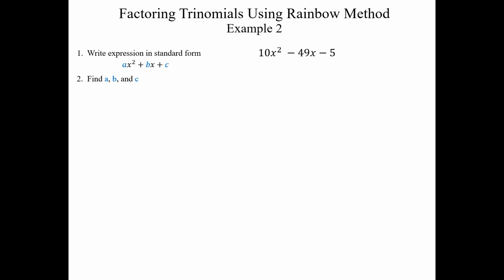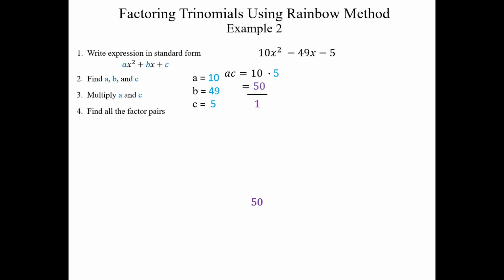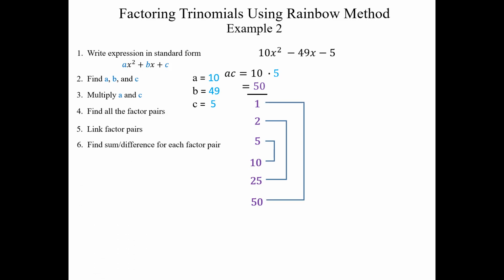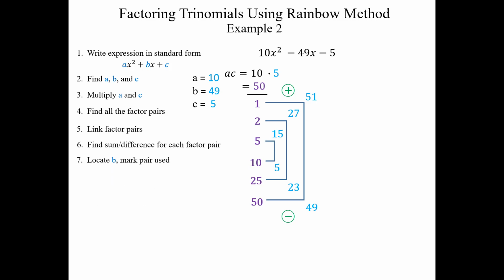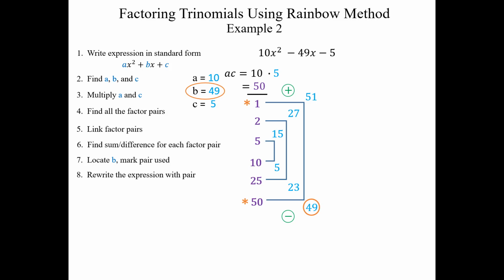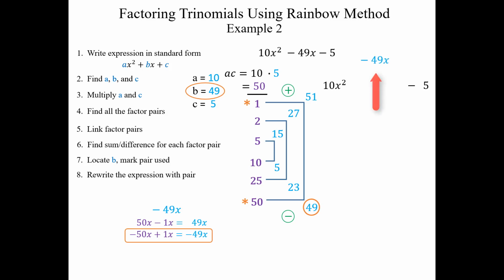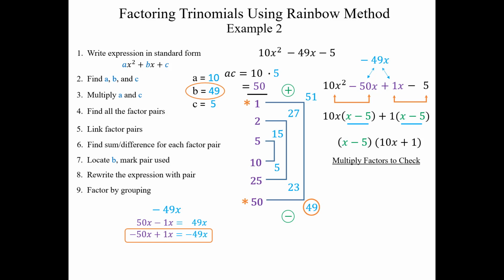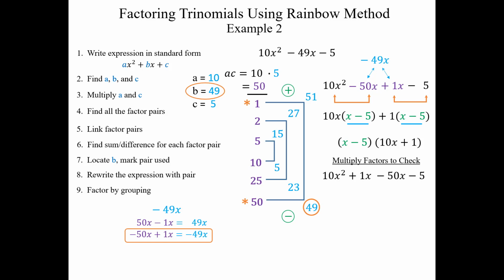Rainbow Factoring Example 2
Factoring a trinomial using Rainbow Method.  The signs for the middle terms need to be adjusted.